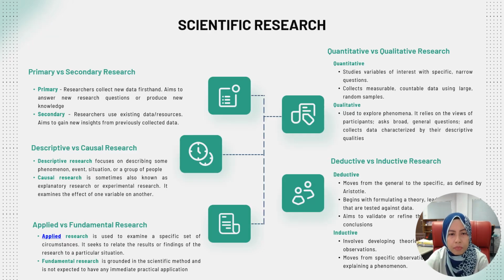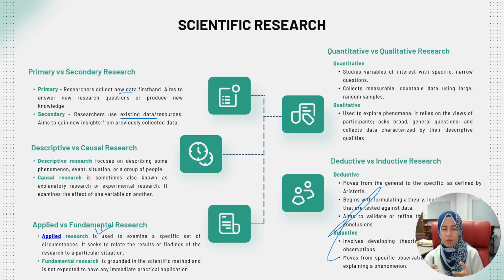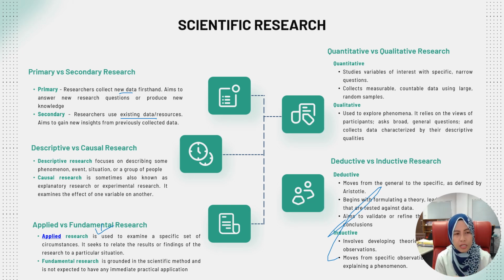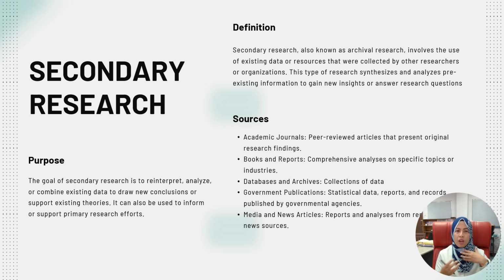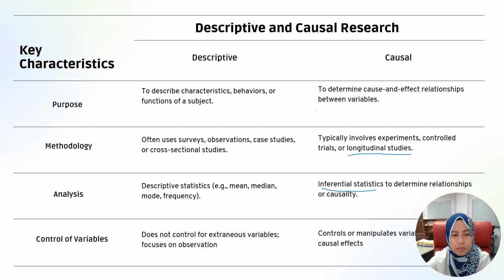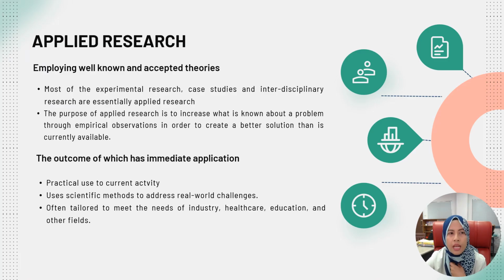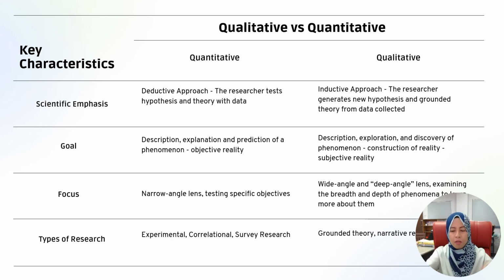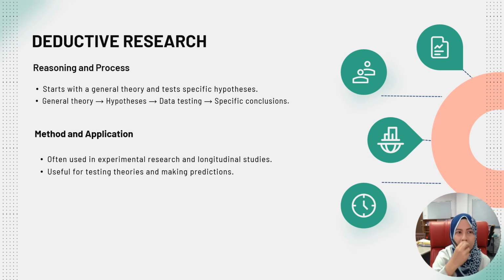TYPES OF SCIENTIFIC RESEARCH